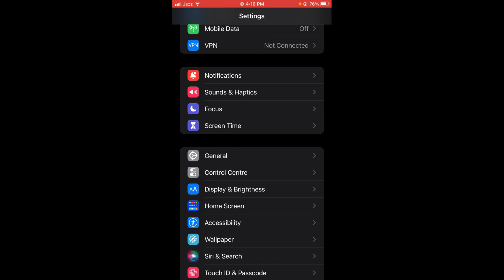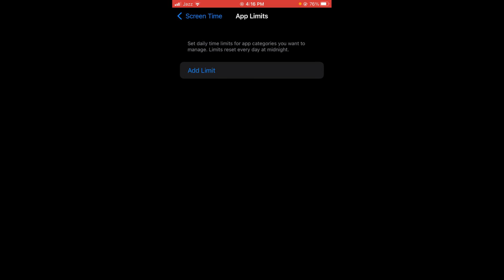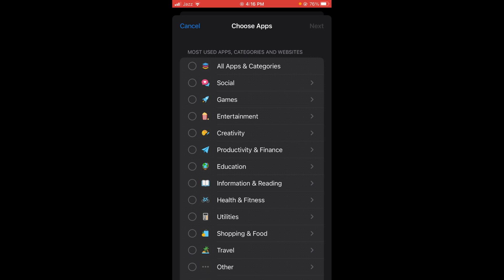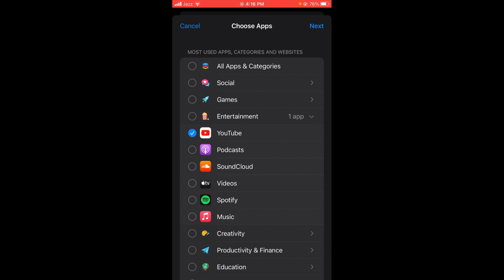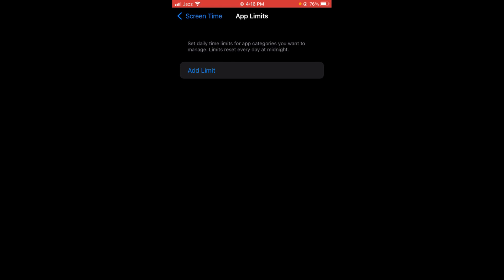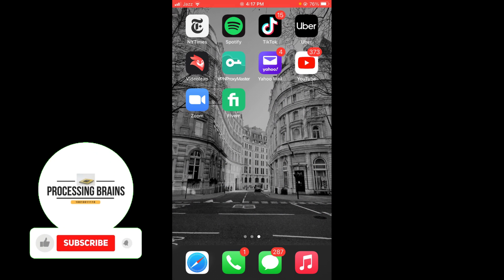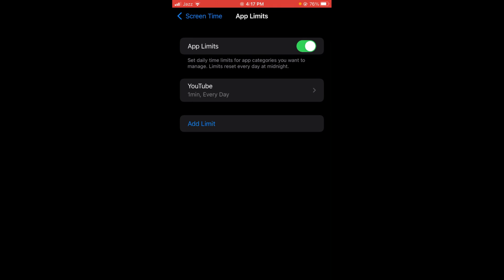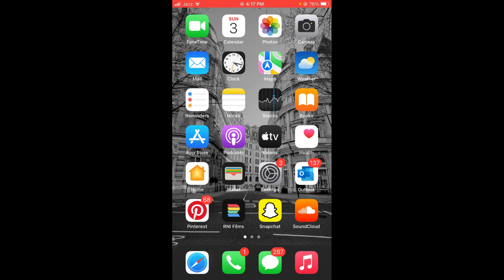How to Lock Youtube App on iPhone (Quick & Simple)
Learn How to Lock Youtube App on iPhone. It is simple process to lock youtube app on iPhone, follow this video.

0:00 Intro
0:05 Lock Youtube App on iPhone